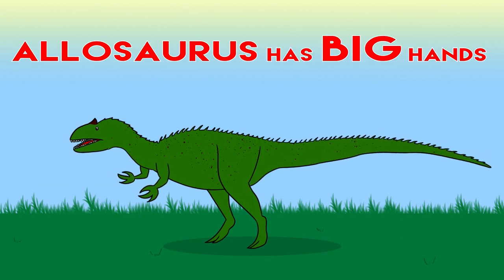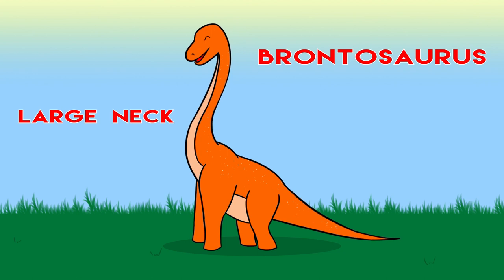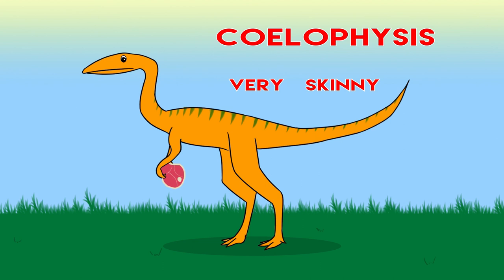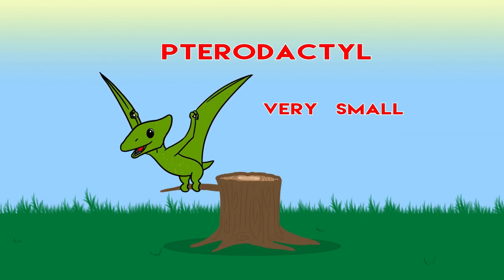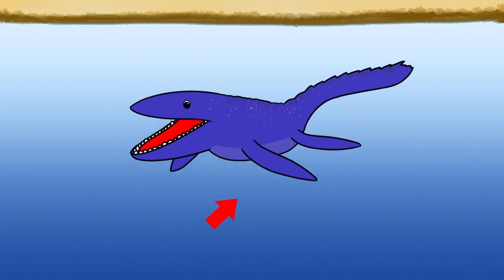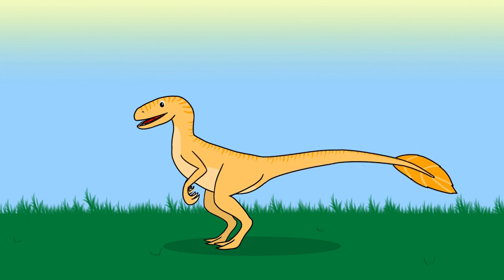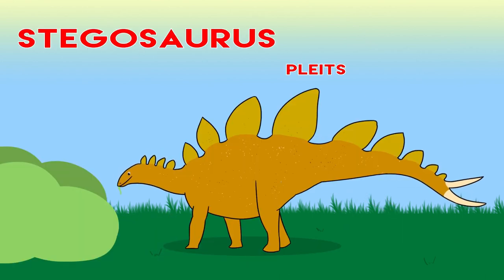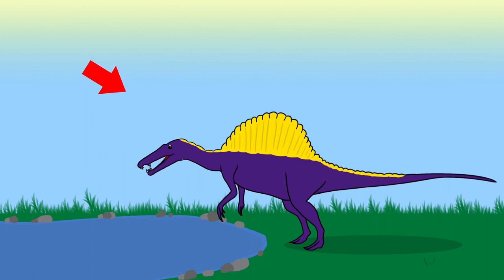Learn Dinosaurs for Kids Fun Educational Video for Toddlers T-Rex, Carnotaurus, and More! 🦖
Welcome to Dinnokivva, the ultimate destination for fun and learning for kids! At our channel, we're dedicated to making learning exciting and engaging for the little ones. In this special video, "Dinosaur Names for Kids | Educational Songs featuring T-Rex, Carnotaurus, Triceratops, and More! 🦖🦕," we're taking you on an exciting journey into the world of dinosaurs.

Children will embark on a thrilling adventure with our entertaining and educational songs. Join us as we explore the fascinating stories behind these magnificent prehistoric creatures. From the fearsome T-Rex to the majestic Carnotaurus, the awe-inspiring Triceratops, and many more, your child will discover the wonders of the dinosaur kingdom.

At Dinnokivva, we believe in the power of fun and learning combined, and this video is a testament to that. It's perfect for the little explorers and will keep them not only entertained but also well-informed about the world of dinosaurs. Don't miss out on this educational adventure, where fun meets knowledge! 🦖🦕